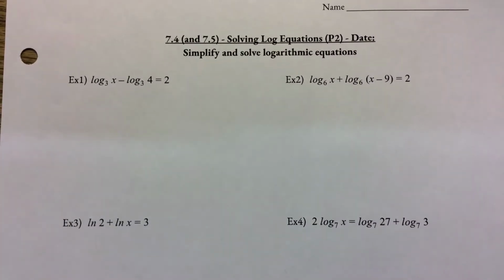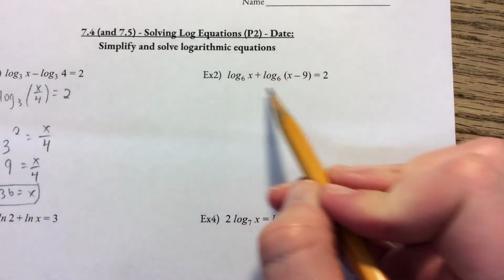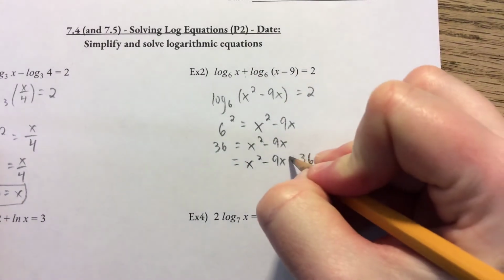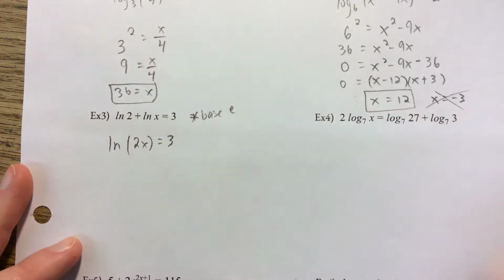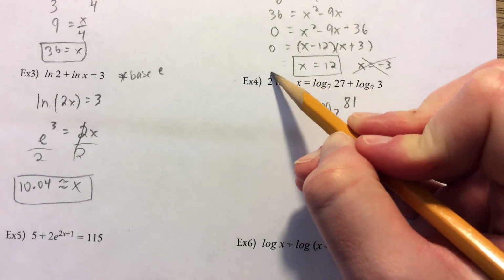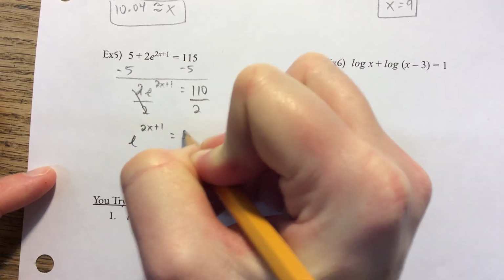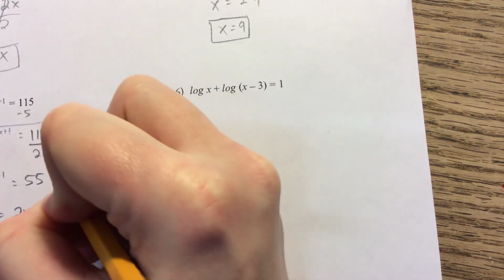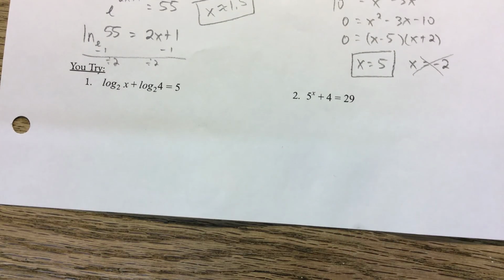Algebra 2 - 7.4/7.5 Solving Log Equations ( P2)